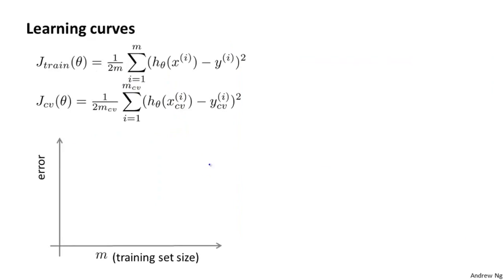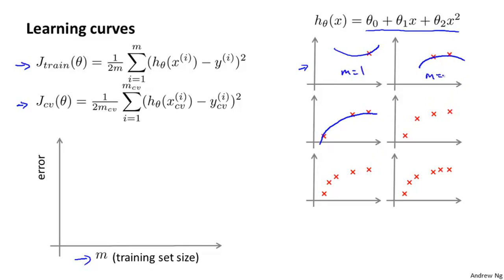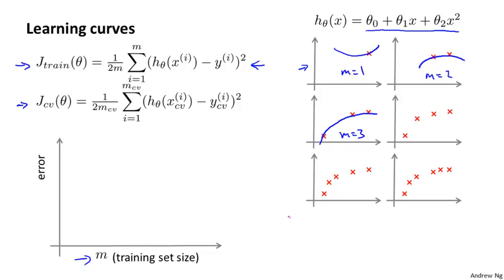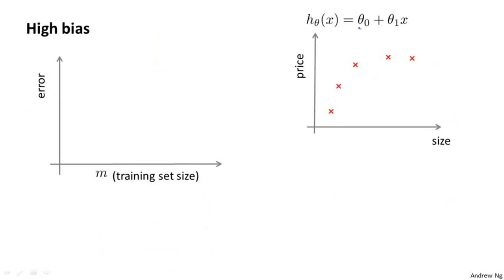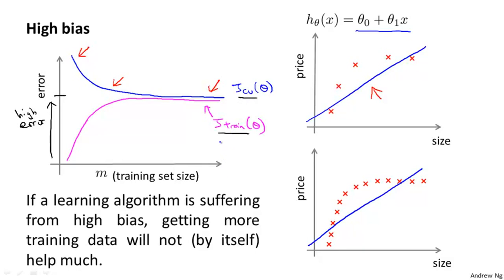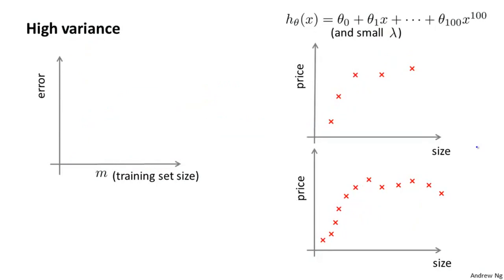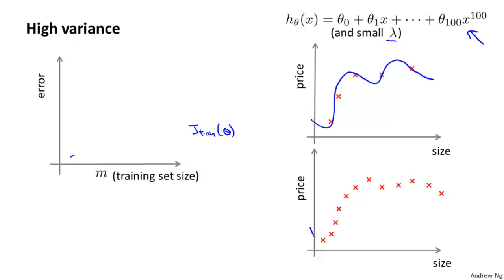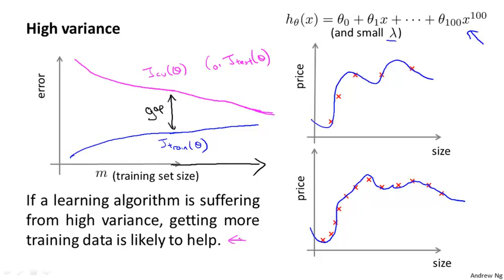Learning Curves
Advice for Applying Machine Learning

Bias vs. Variance